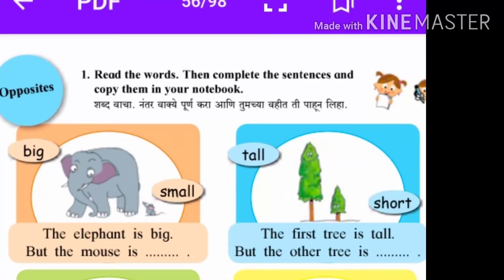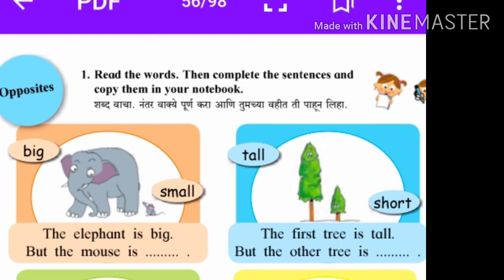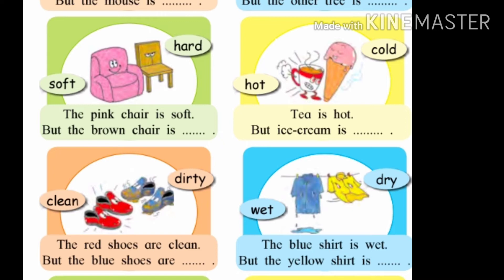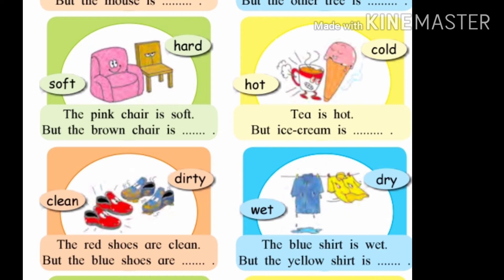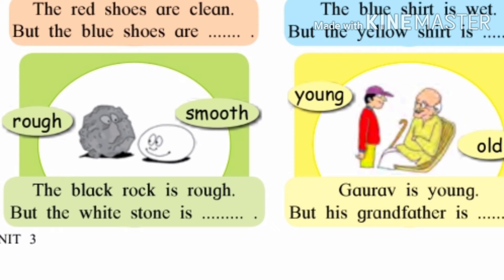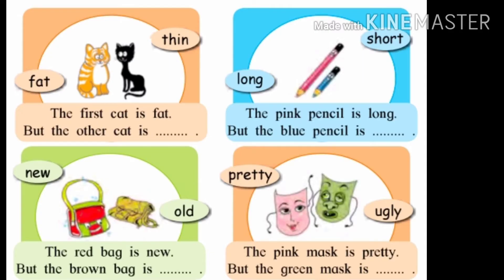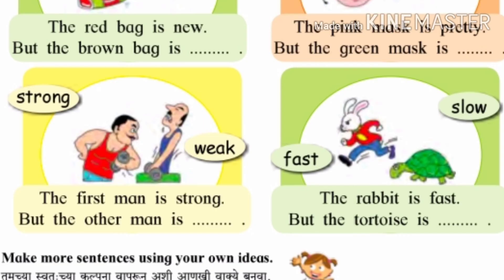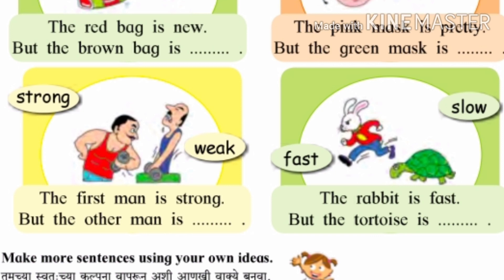3rd standard English lesson Opposites